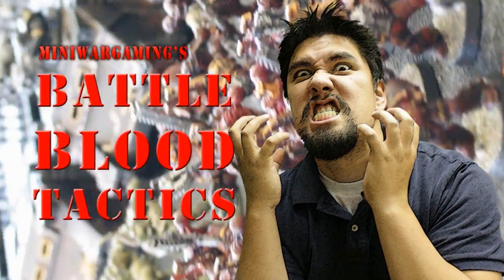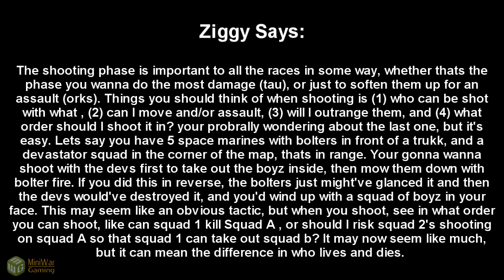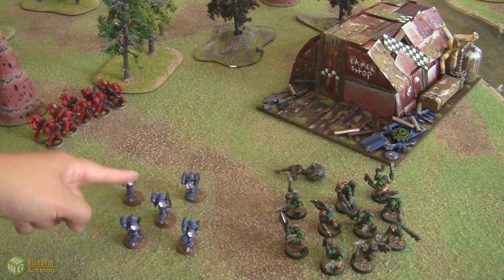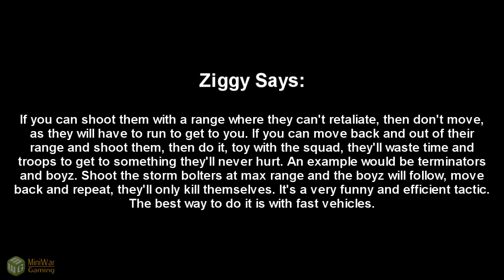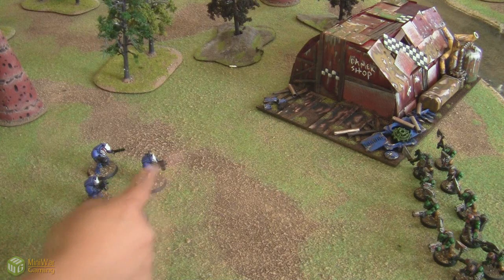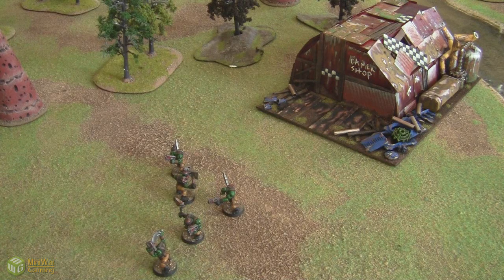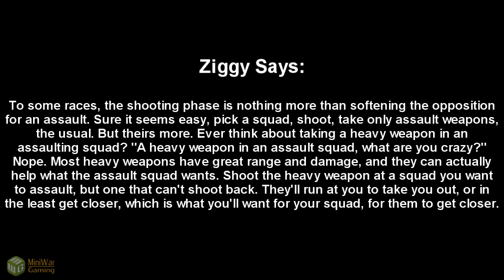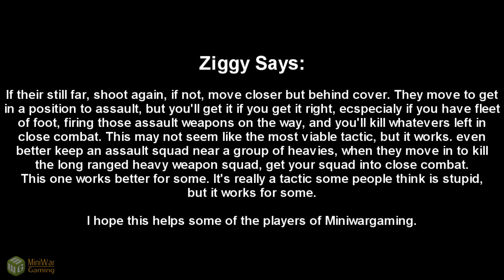Battle Blood Tactics Episode 3: Shooting Phase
Ziggy from the MWG forums shares his insights for the shooting phase.